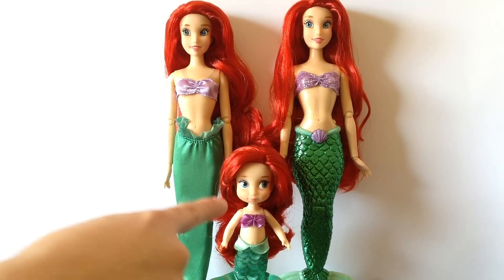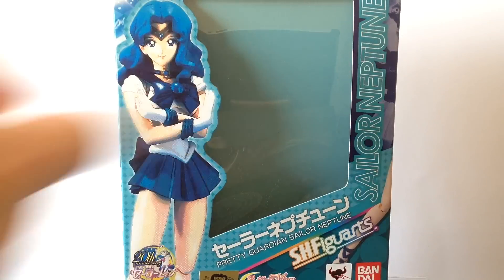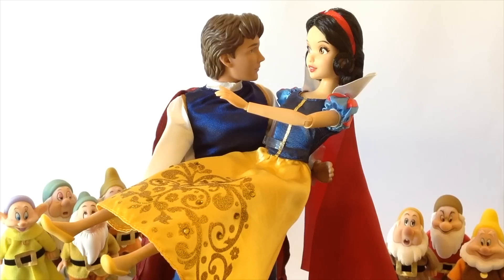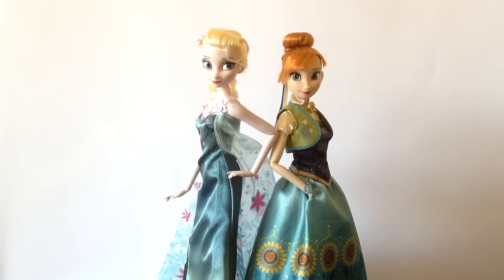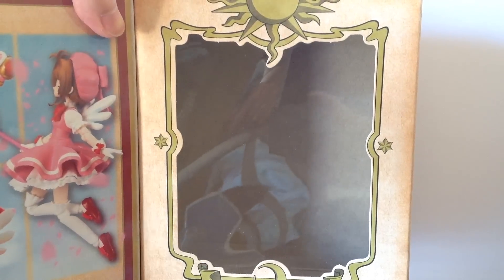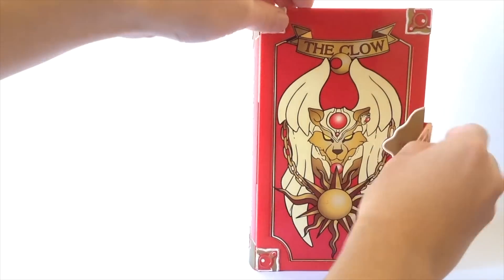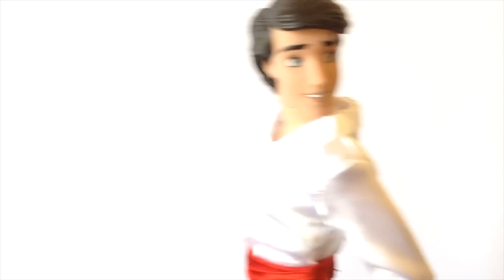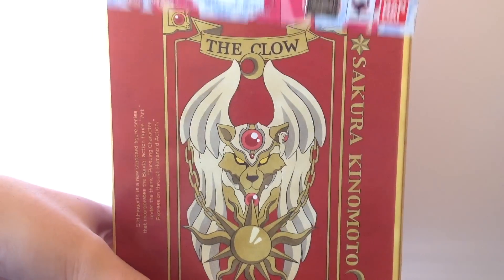Bloopers 2014 to 2015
The one that is not a Disney Store review.